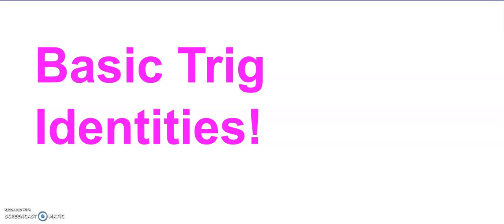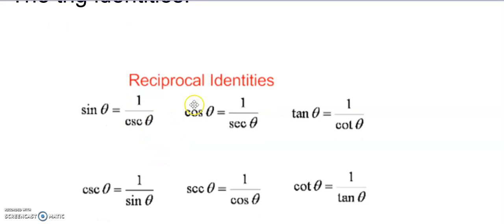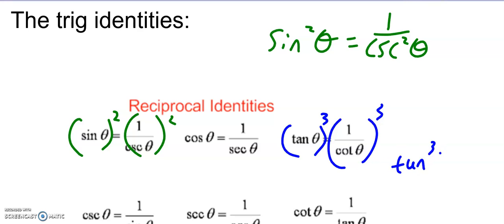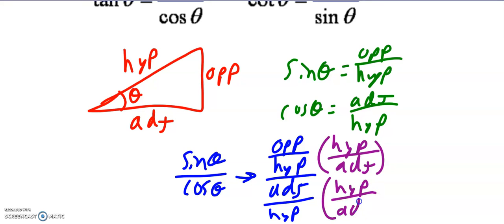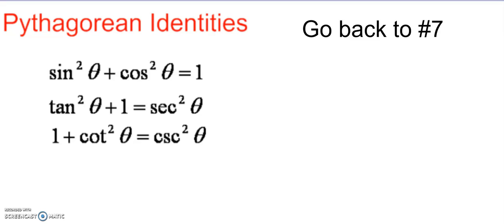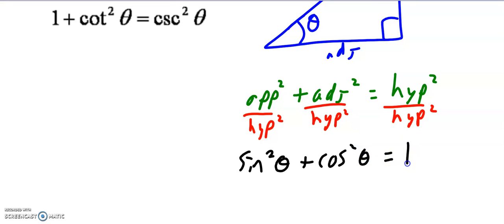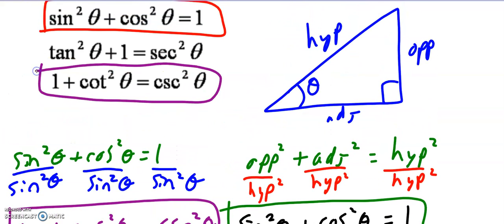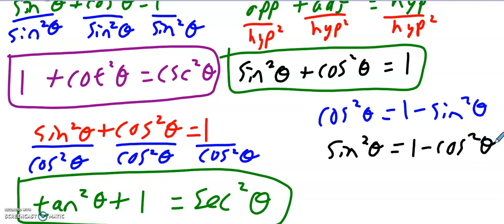Basic Trig Identities